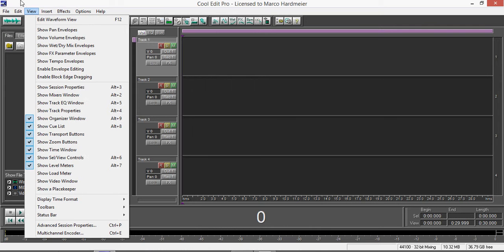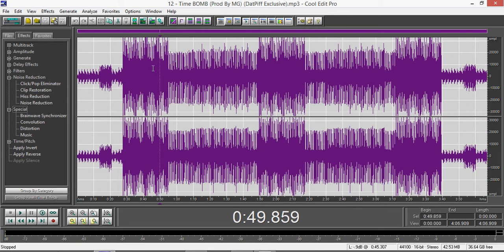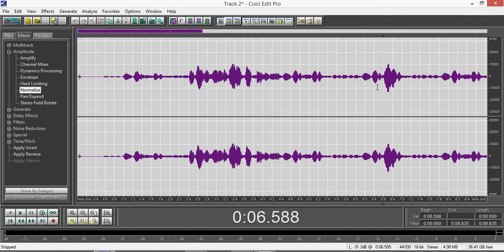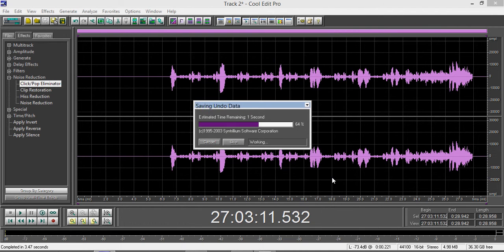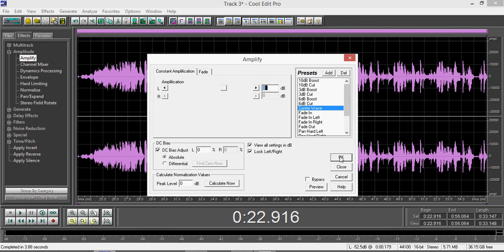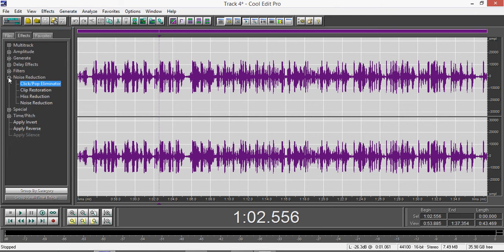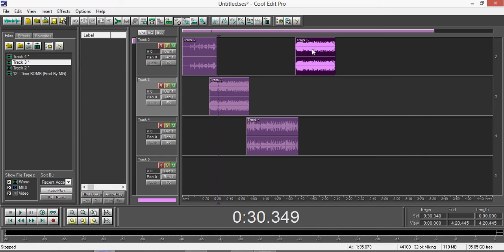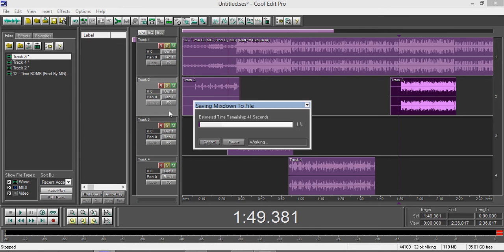COOL EDIT PRO CLASS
FOR PLAYBACK USE YOUR MICROPHONE

Include file key